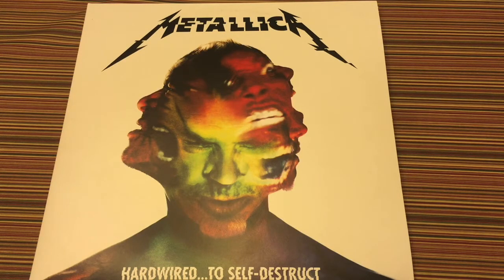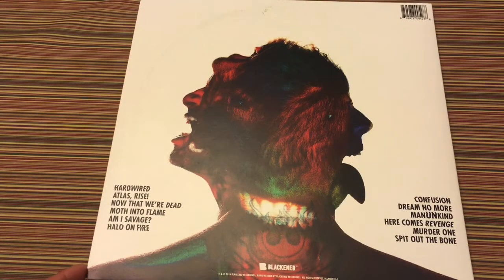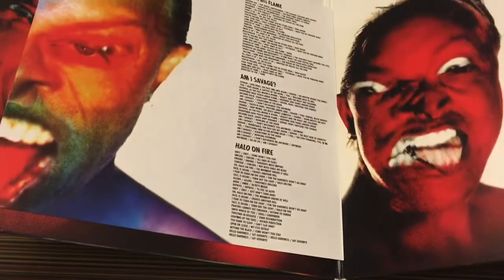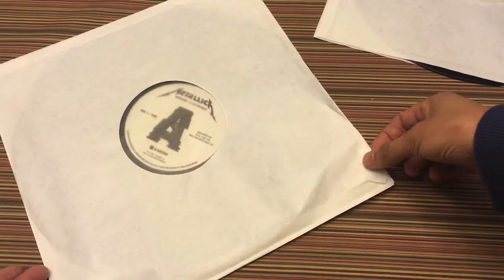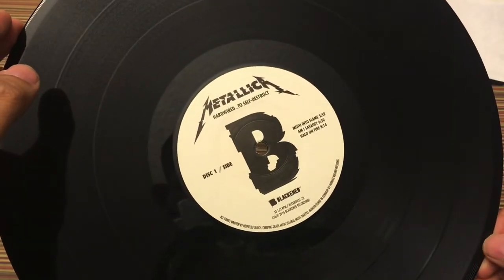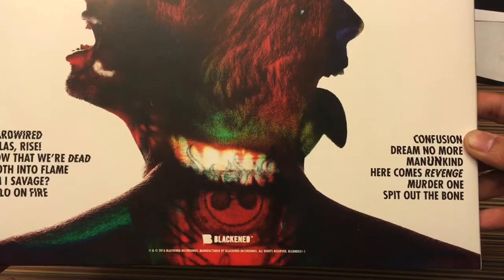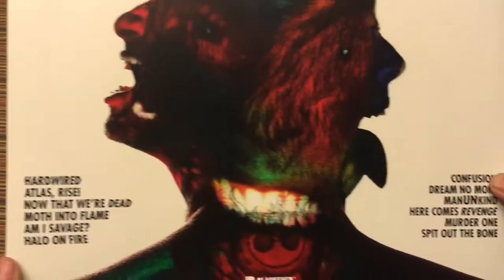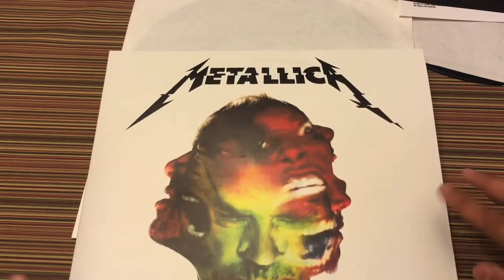Metallica: Hardwired To Self Destruct Vinyl Edition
More vinyl for my vinyl collection. Let’s take look at a great Metallica album in vinyl format. Hardwired To Self Destruct is an epic Metallica album! More vinyl collection videos on my channel! Just explore it.